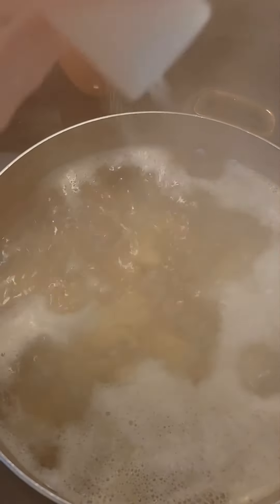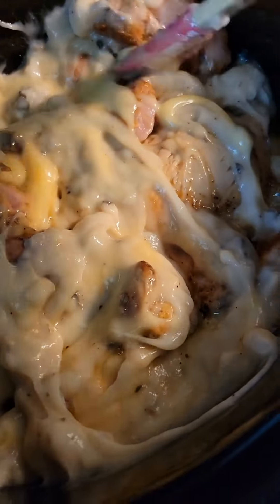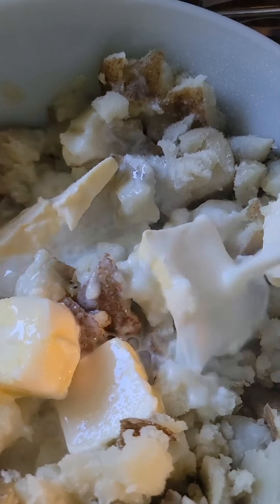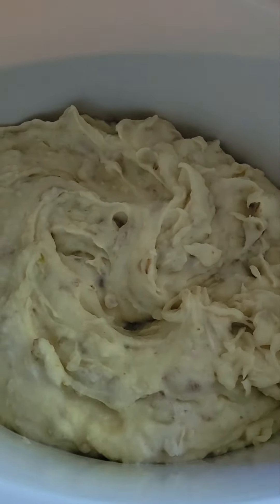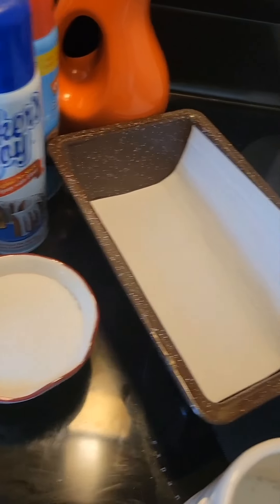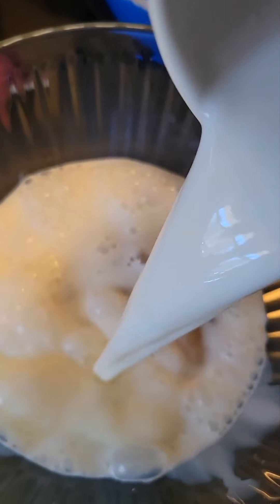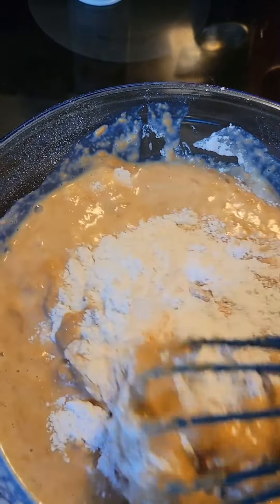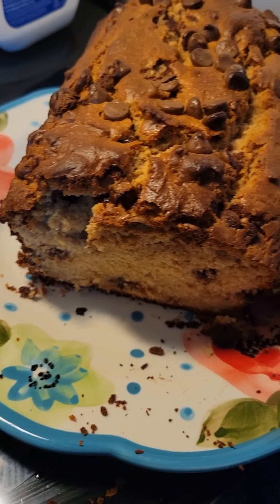Sunday Singin and Eatin!!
cooking before Church and making Peanut Butter Bread before bed :)
here is the recipe for the bread:
1 3/4 cup Flour

1 tbsp Baking Powder

1 tsp Salt

1 cup Peanut Butter

3/4 cup Sugar

2 Eggs

1 cup Milk

1 tsp Vanilla

preheat oven to 350° bake  for 40-50 minutes